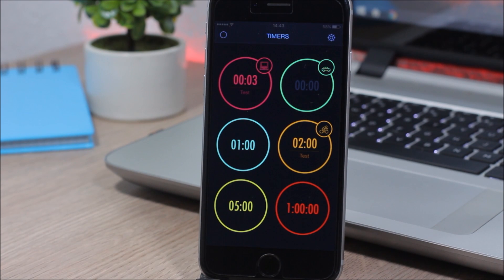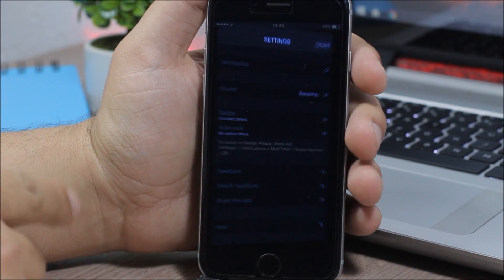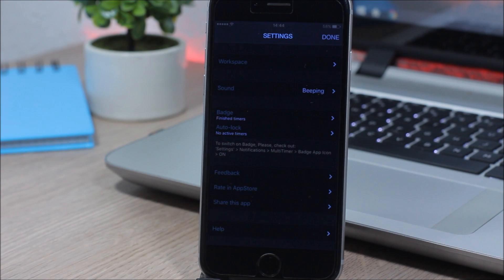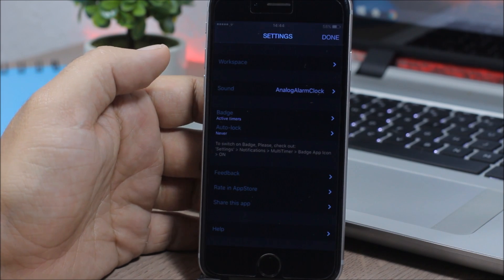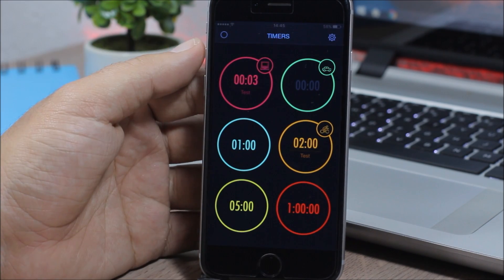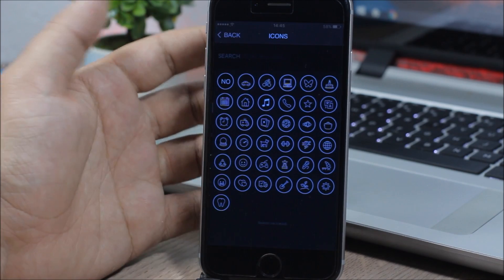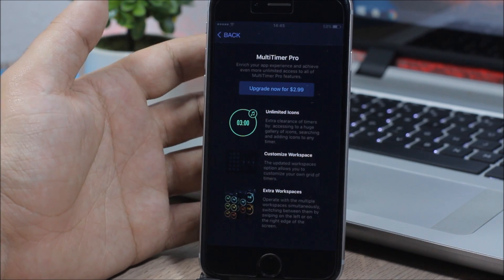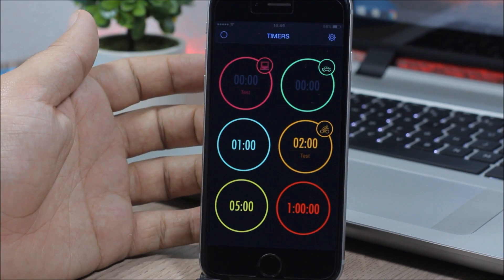MultiTimer - The Ultimate iOS Timer